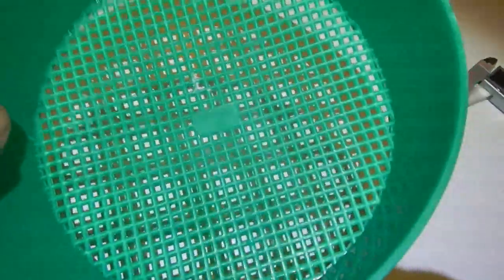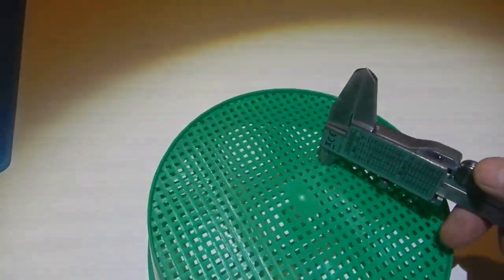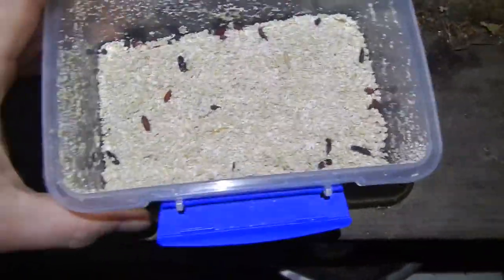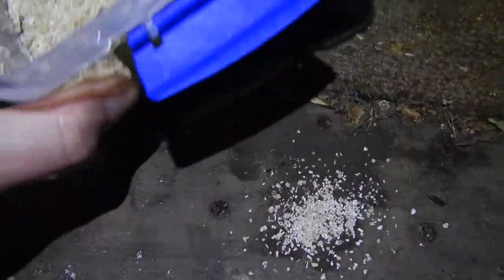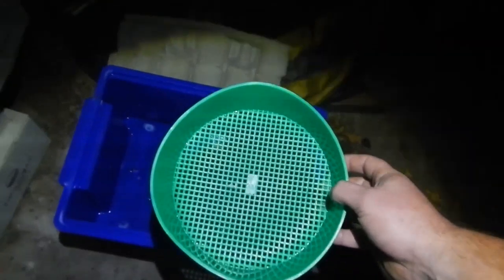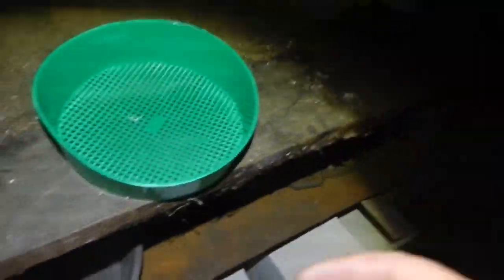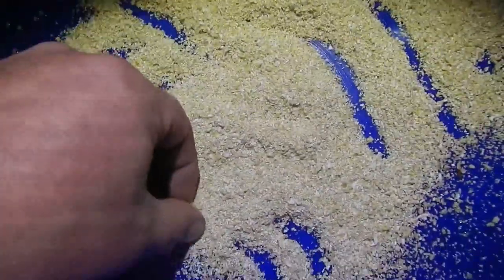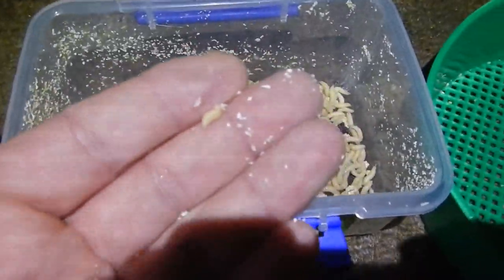44 days in